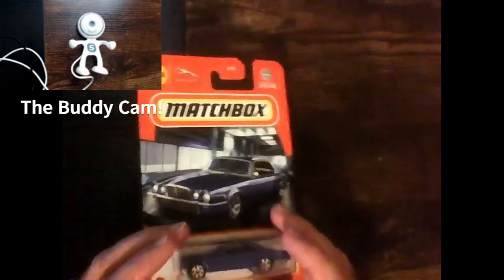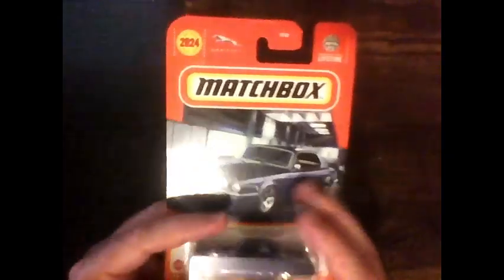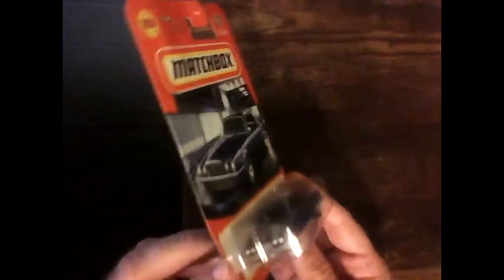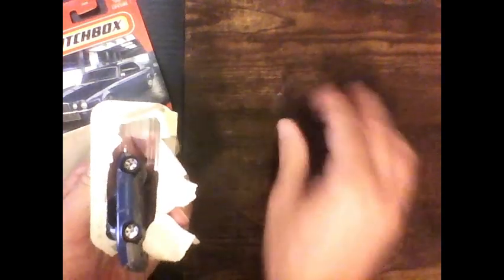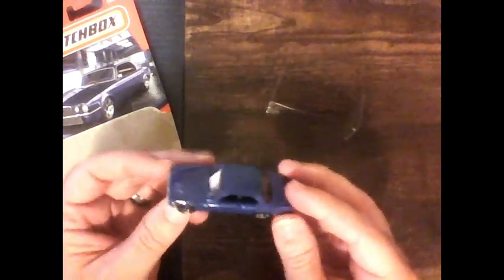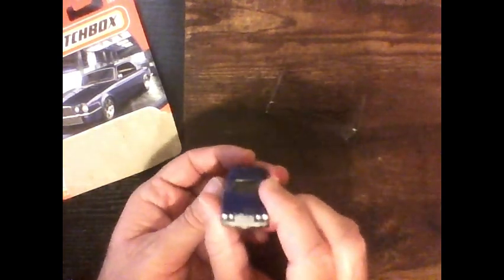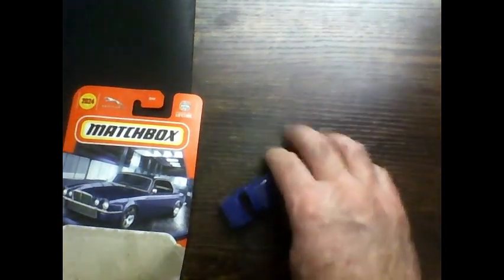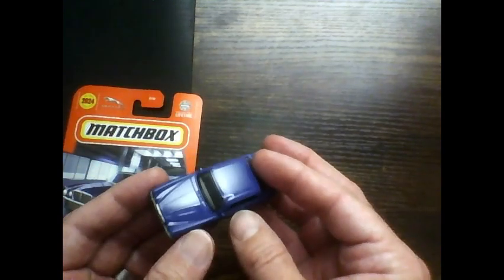Old School style Review: Matchbox Car Unboxing in 480p Quality!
Get ready for an old school style review featuring Matchbox car Jaguar unboxing! Enjoy the simplicity of 480p quality!